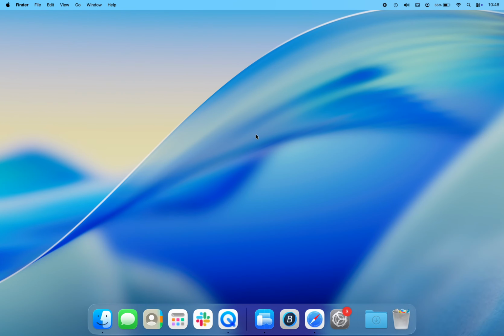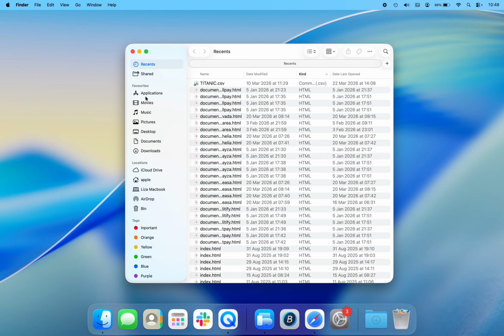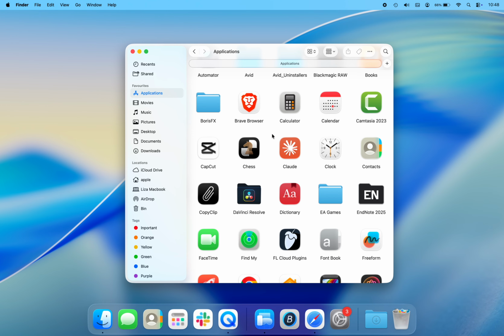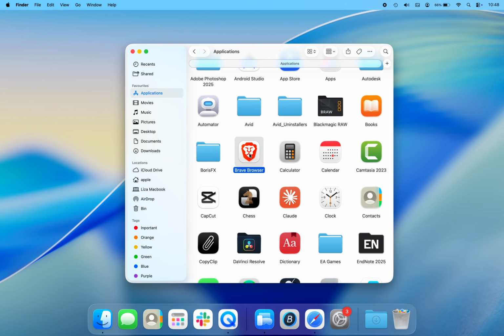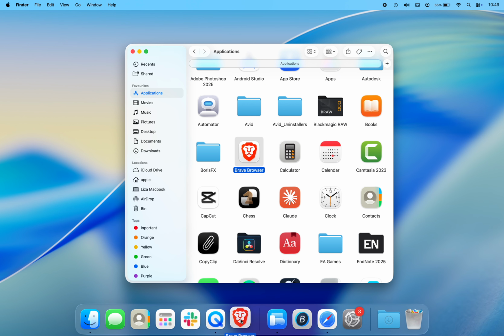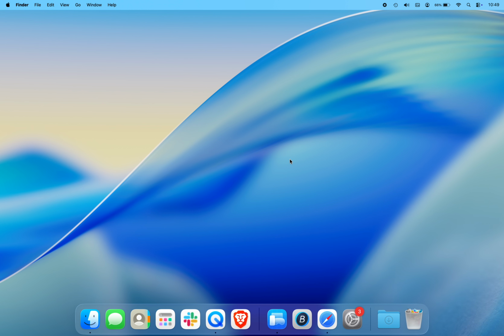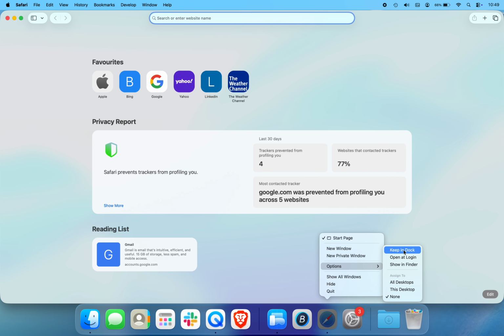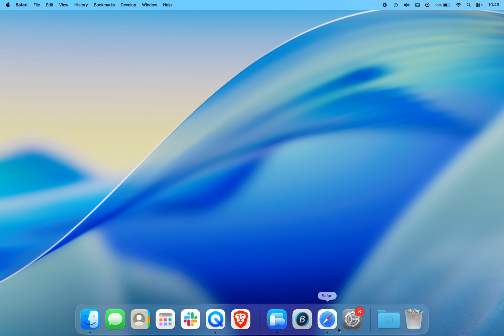How To Add Apps to Dock on Mac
How to add apps to the Dock on your Mac, step by step.